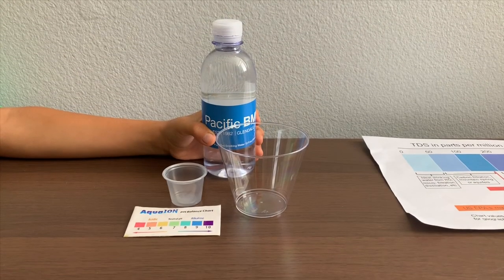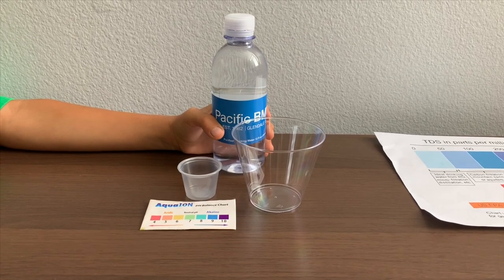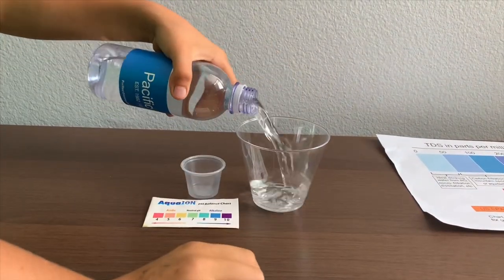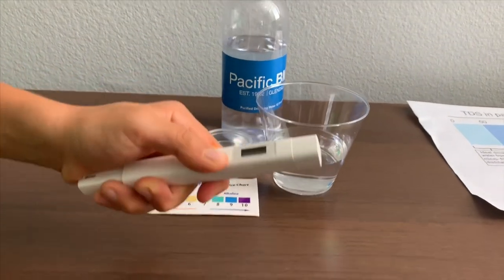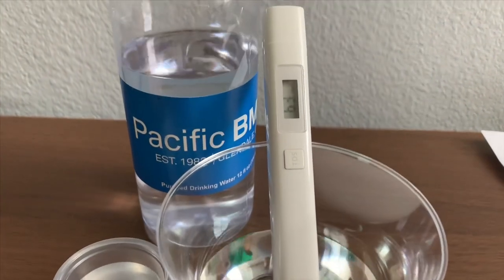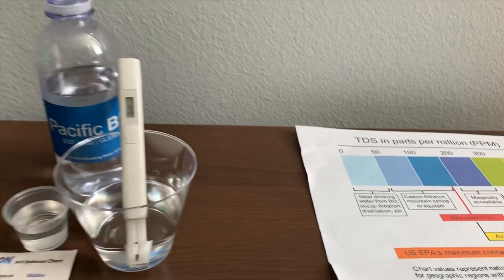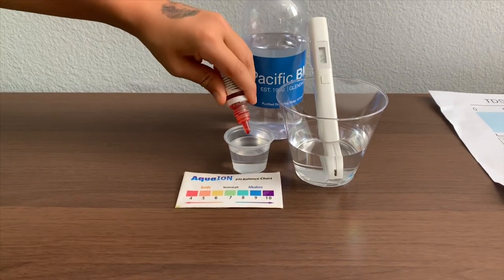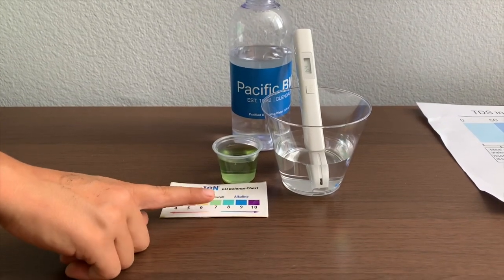Pacific BMW Purified Water test - pH and TDS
Purified drinking water, distributed by Custom Water. It is from local municipal source, processed by reverse osmosis.

Results:
pH: 7
TDS: 64